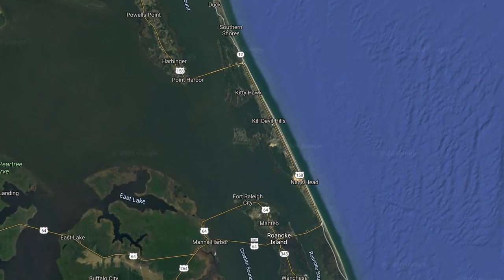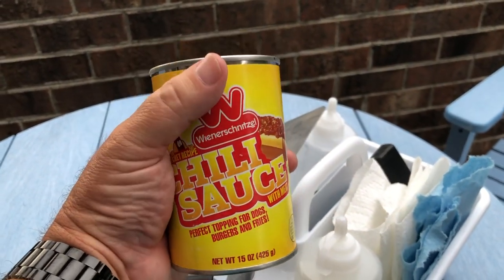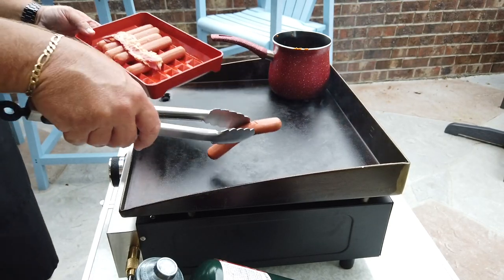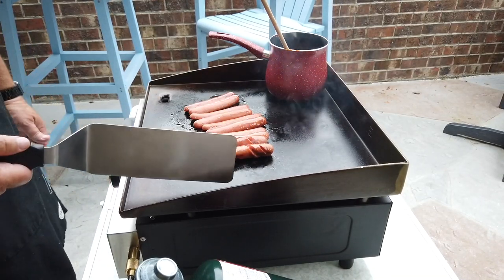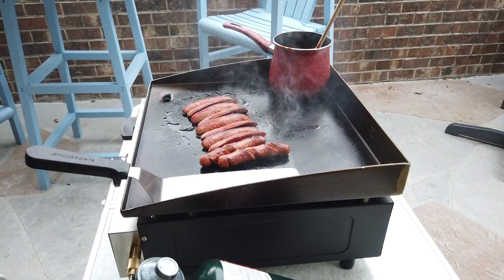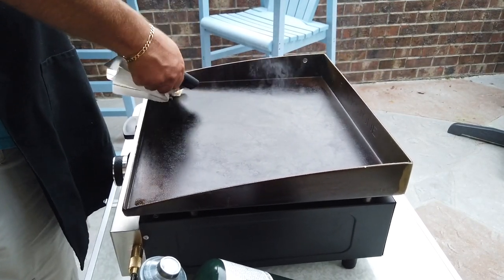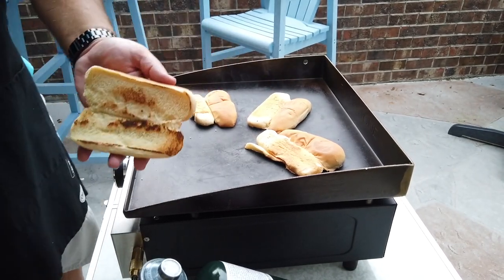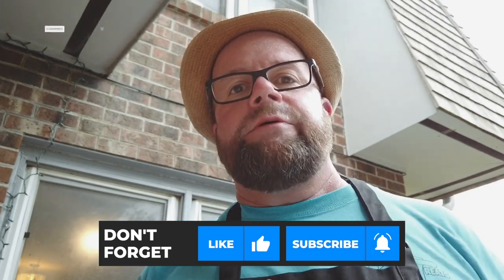Blackstone Cookin - Split / Spiraled Chili Bacon Dogs w/ Wienershnitzel Chili!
Time for more Cooking With The Picky Eater. I've been really loving the Blackstone, and pretty much cooking everything on it!

But they ARE selling the Chili Sauce in store only. Luckily, Mom lives in San Diego, so I convinced her to go to Wienershnitzel and grab me a few cans to ship to me. It's pricey that way...but having that taste that brings me home for just a bit is priceless.

Let's get it done son!